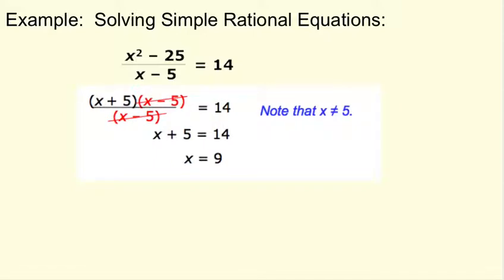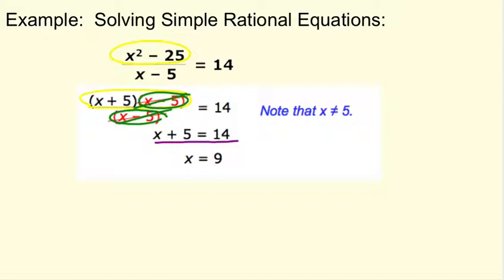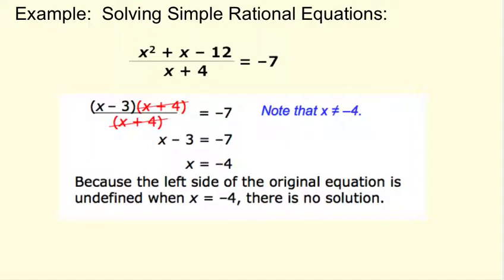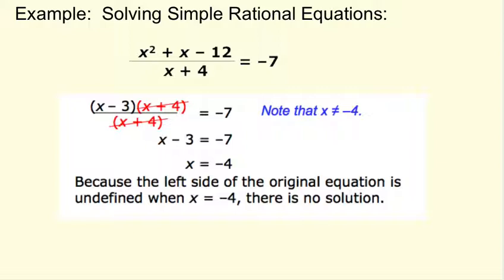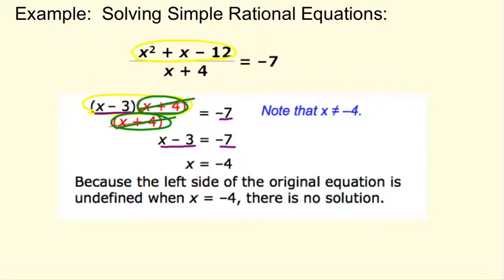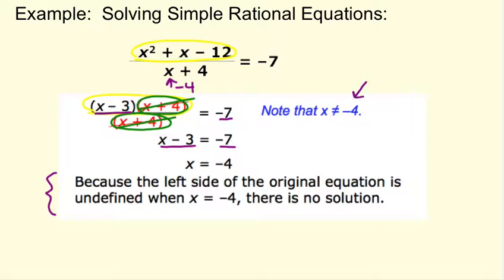Solving Rational Expresion Equations